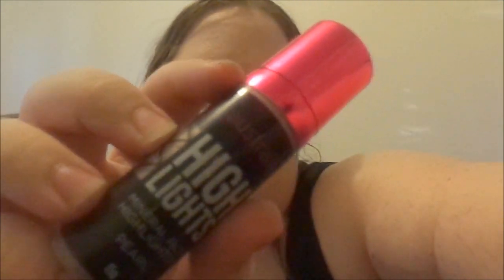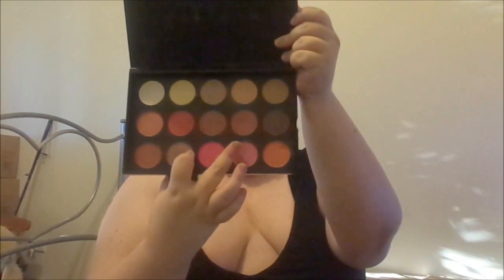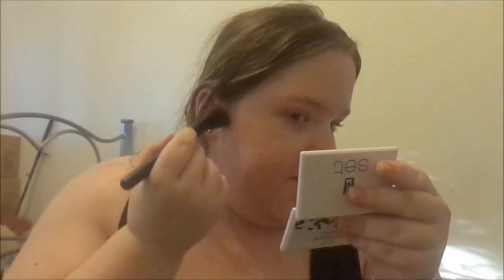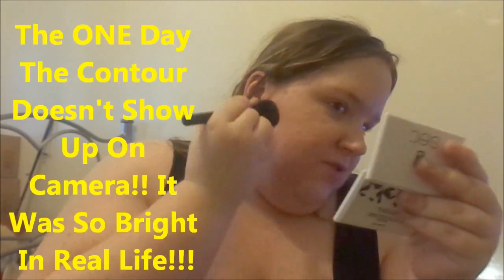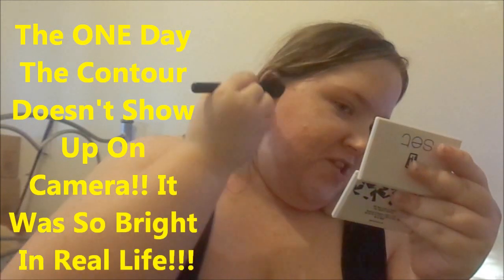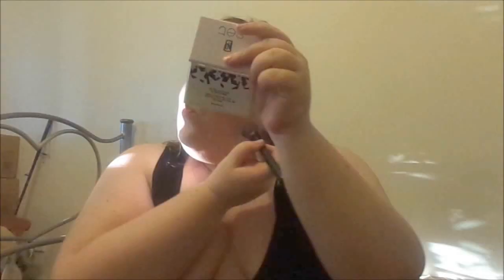My Highlighting & Contouring Routine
Products Used-Foundation Rimmel London Match Perfection-081
                       High Lighter Australis Mineral Highlights-Pearl

(I CAN'T REMEMBER THE BRONZER) SOSORRY!!